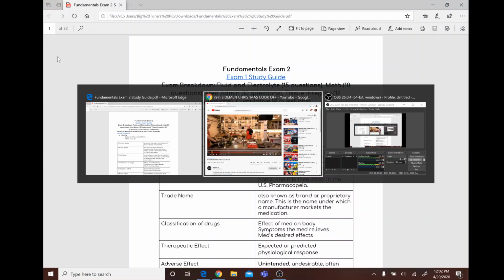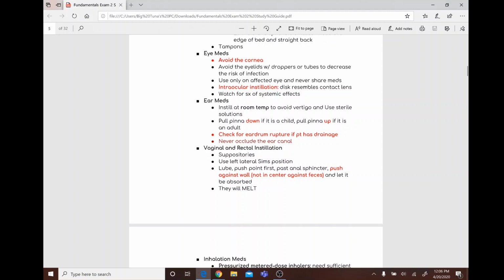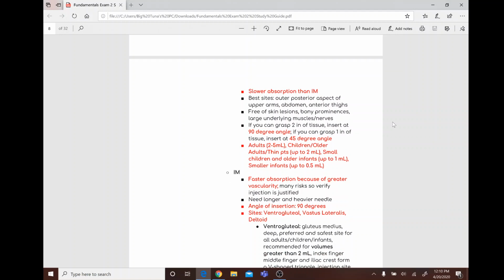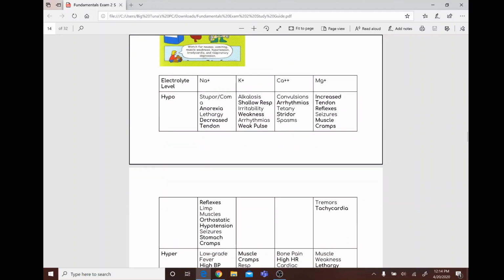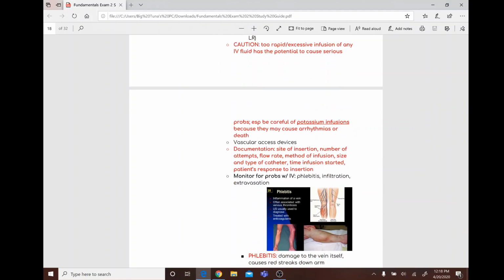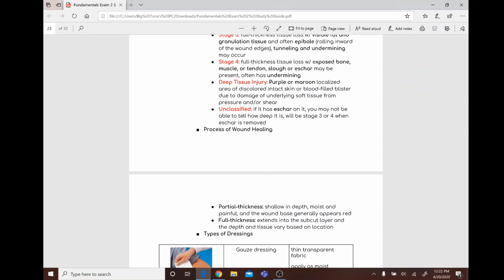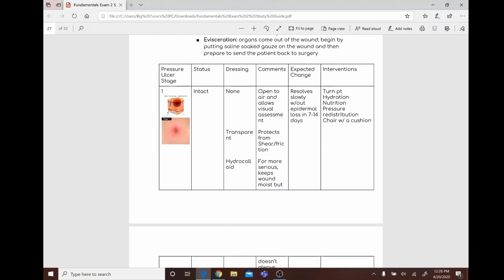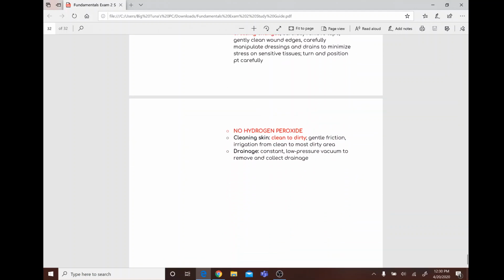Updated Fundamentals Exam 2 Study Guide